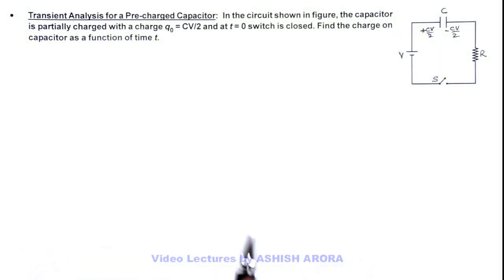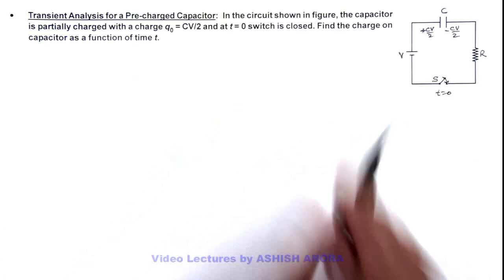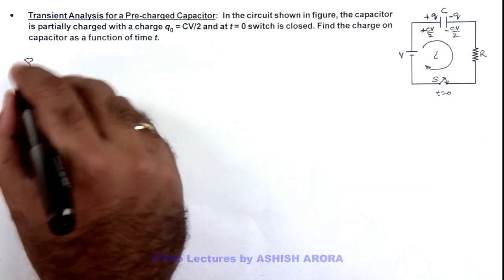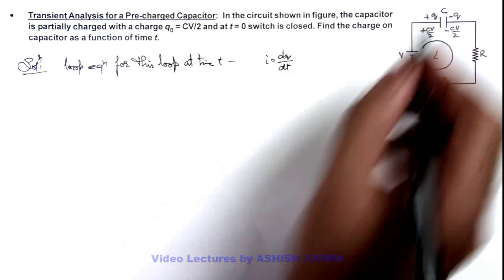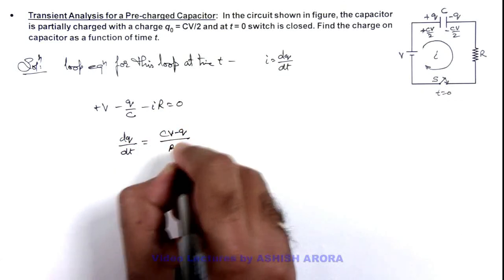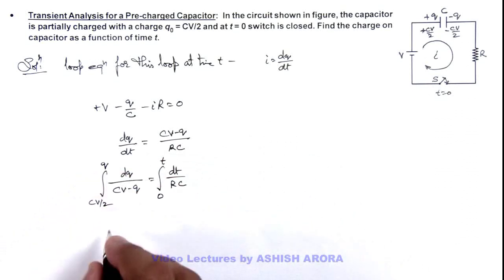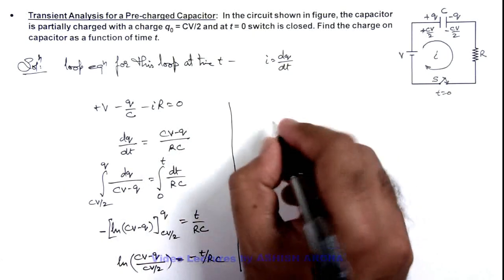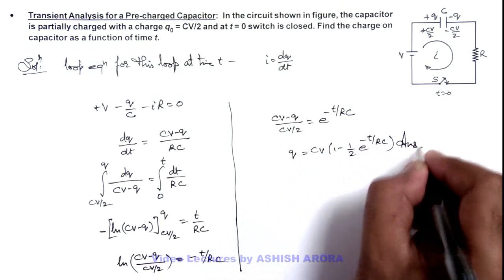8. Advance Illustration | Current Electricity | Transient Analysis for a Pre-charged Capacitor